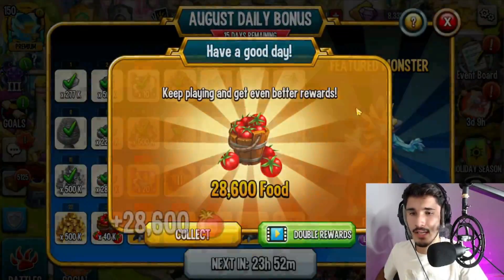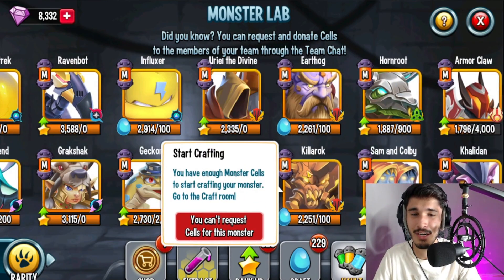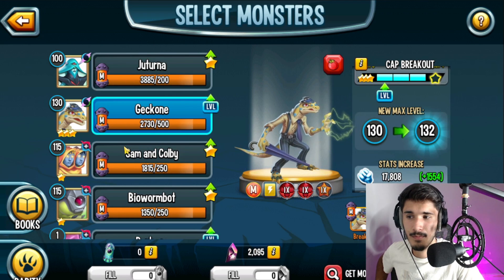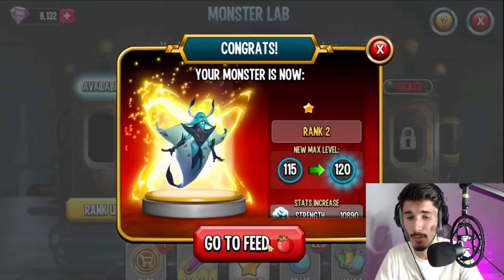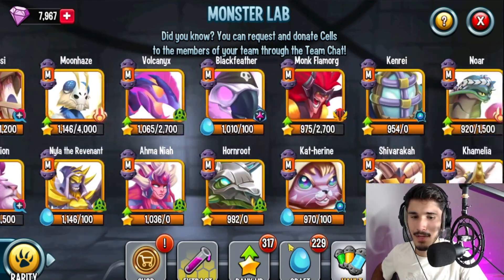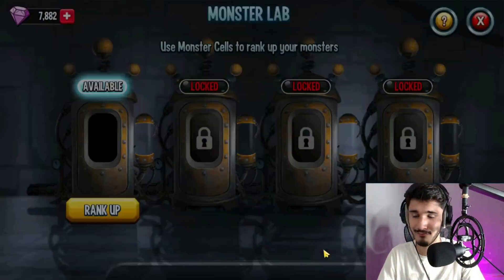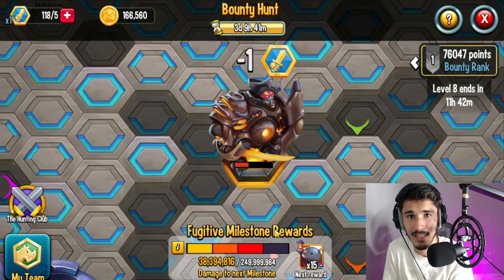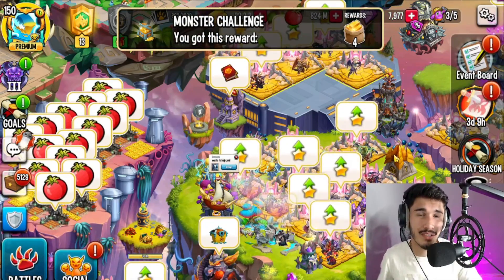Monster Legends: How Many Rank 5 Mythic Monsters Did I Get This Bounty Hunt? | Gameplay